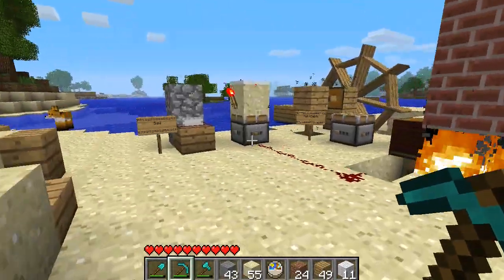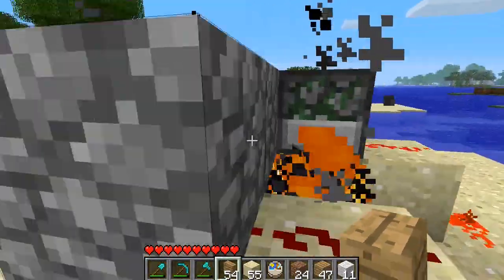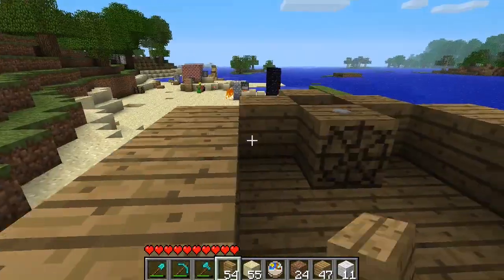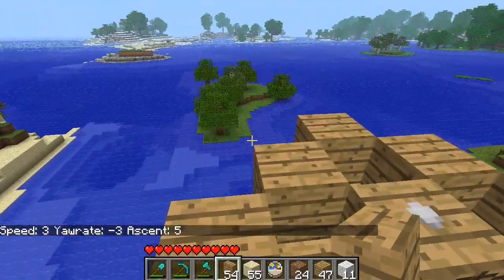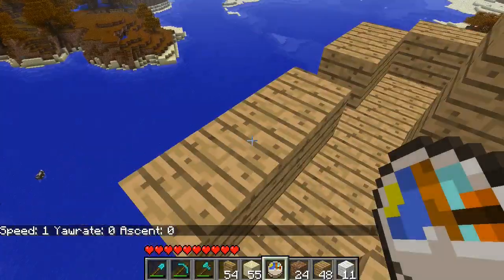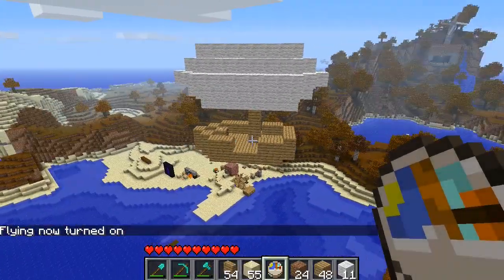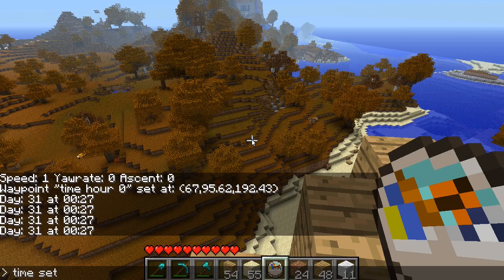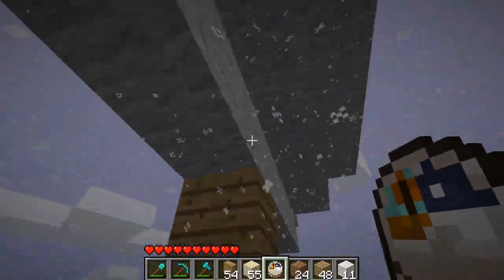Neph Plays minecraft (commentary) - ep. 0 "Introductions"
A quick introdution to the mods I'll be using in the new let's play series I'll be doing. The aim of this series is to only use mods that contribute and expand upon vanilla minecraft without taking from the feel of it.

The video is a little rough round the edges, i'm still sorting out my recording setup, plus I had to record this twice which is why I sound a little tired in this video :P When episode 1 comes out it will be a lot better.

Mods Used in this video (there will be more in the series)